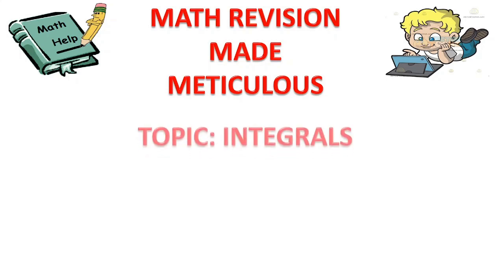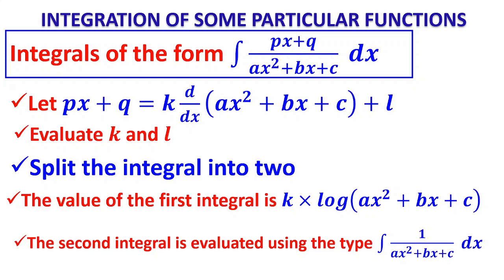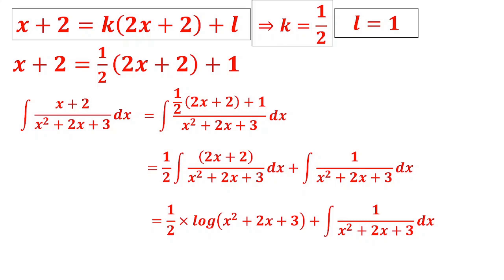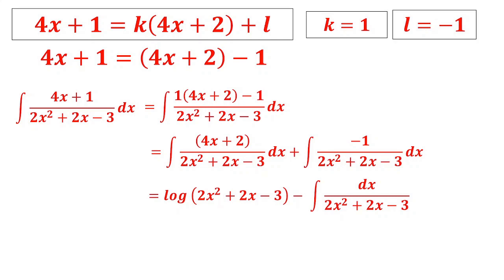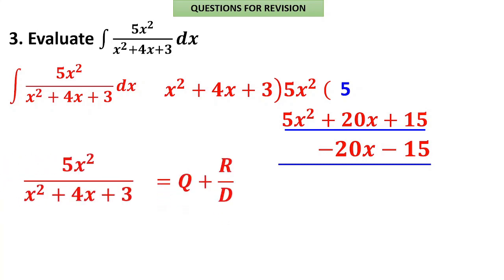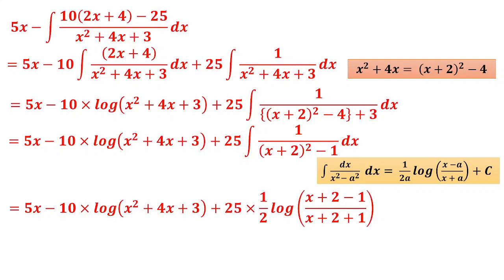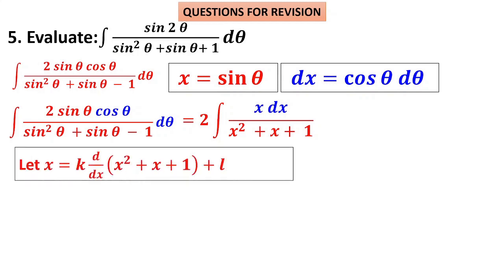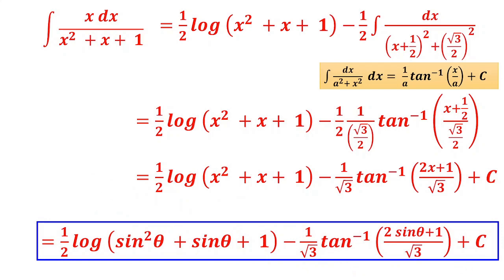INTEGRATION OF PARTICULAR FUNCTIONS (3)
Video serioes on 'Math Revision made Meticulous' by M Srinivasan, PGT(Maths), KVS
Video on  'Integration of particular functions (3)'